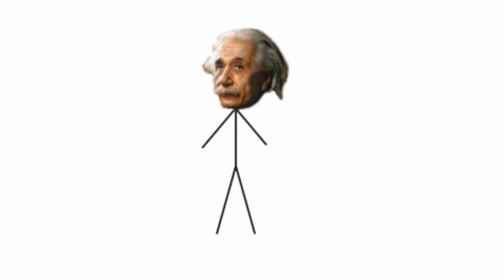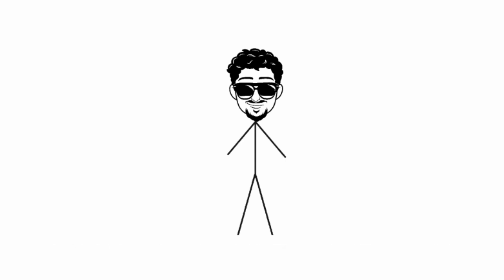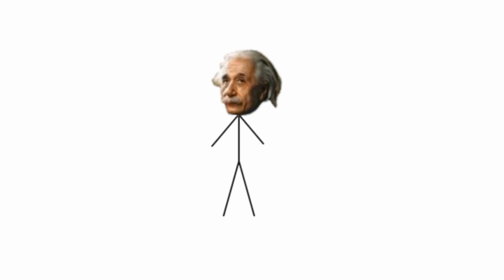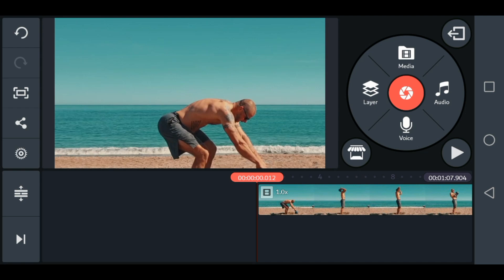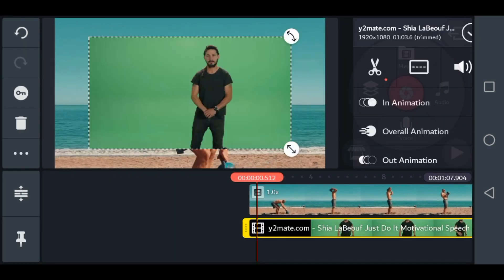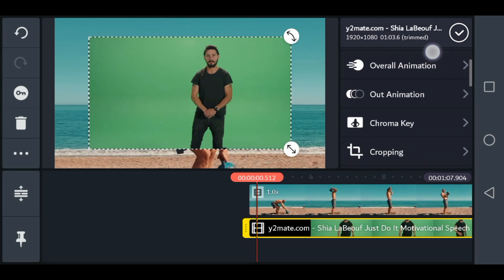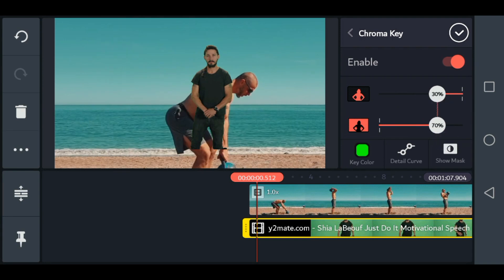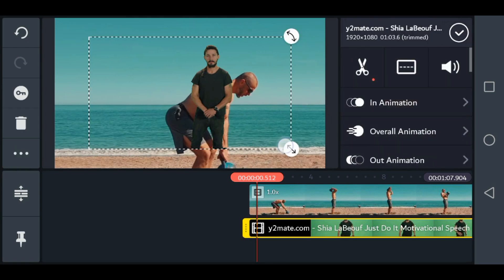Green Screen Effect (Chroma Key)|KineMaster Tutorial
Video by Taco Fleur from Pexels